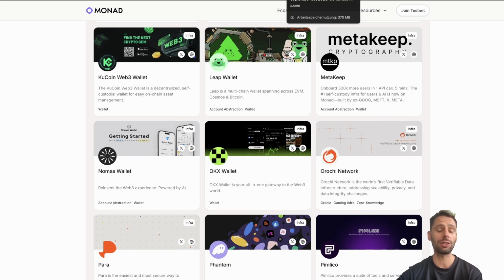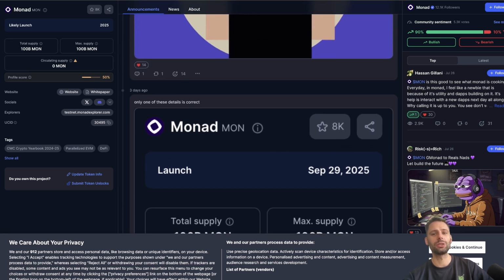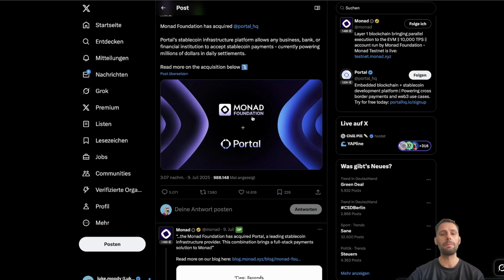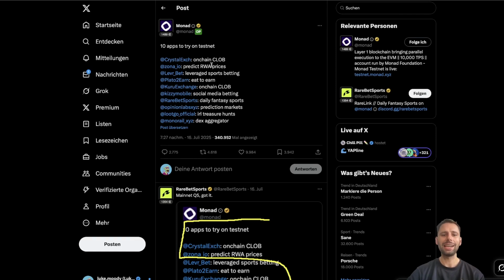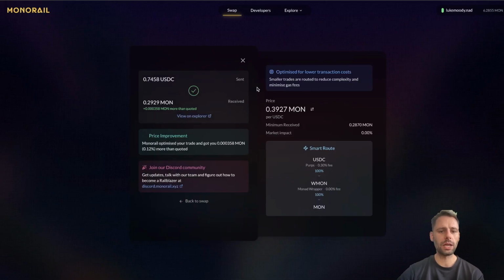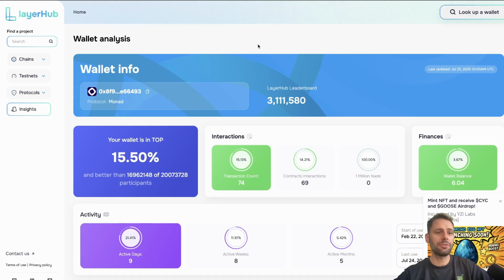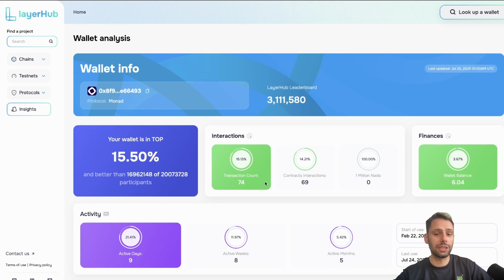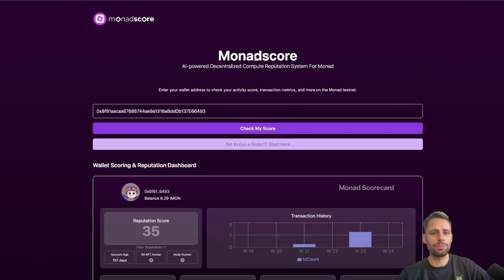Monad Mainnet Leak? Testnet Update, Airdrop Strategy & New dApps (Part 8)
🚨 Monad Mainnet Leak? Here's Everything You Need to Know (Part 8)
In this episode of the Monad series, we dive deep into the latest updates in the ecosystem – and there’s a LOT to cover. 🔥

📅 Main Topics Covered:
- Potential Mainnet launch leak from CoinMarketCap 👀
- New dApps you can interact with to increase your airdrop chances
- Monad now live on MetaMask
- Acquisition of Portal: Monad’s stablecoin infrastructure play
- How to track your activity using LayerHub & MonadScore
- Quick walkthrough of another dApp + on-chain transactions
- Why consistent, real activity matters for a potential Monad airdrop

These platforms help you generate real transactions and build testnet history — essential for airdrop farming on Monad.

📚 New to the Monad Testnet?
Watch the full series from the beginning to learn how to:
- Claim Testnet tokens
- Set up wallets like Rabby or MetaMask
- Use early Monad ecosystem dApps to build activity

🧪 Want to farm the Monad airdrop?
Get involved by:

- Doing weekly or daily interactions
- Using different wallets (e.g. Rabby, MetaMask)
- Interacting with dApps like Kizy Mobile, Kuru, Opinion Labs, RareBet, and more

💬 Drop your Monad score in the comments – how many days, weeks & months active are you?

Video Timestamps

00:00 Intro – Monad Series Part 8
00:26 What is Monad & Testnet Overview
01:12 Leaked Mainnet Date (Sept 30?)
01:57 Where the Leak Came From
02:54 Why You Should Stay Active
03:13 Monad on MetaMask
03:30 Monad Acquires Portal – Stablecoin Play
04:25 Kizzy Mobile Season 2
05:00 Official dApps to Try
05:50 Step-by-Step: New DEX Interaction
07:20 Tips for Testnet Activity Strategy
07:48 LayerHub Score Checker
08:58 MonadScore Overview
09:55 FantasyTop Reminder
10:09 Outro & What’s Coming Next